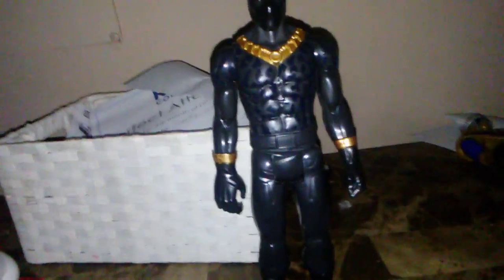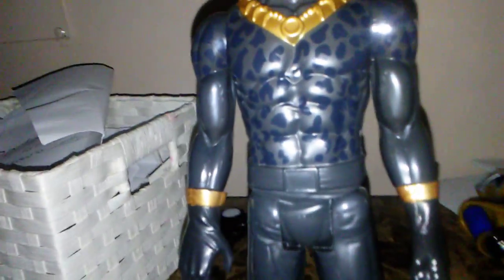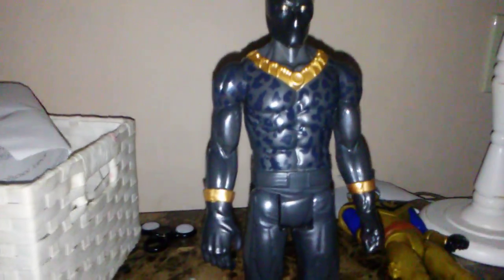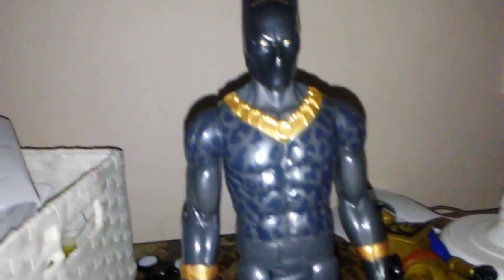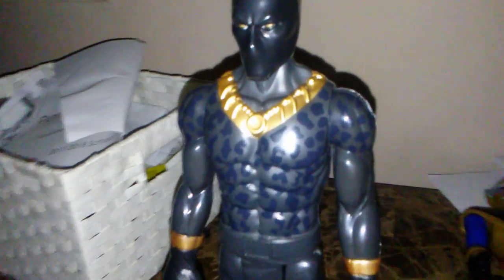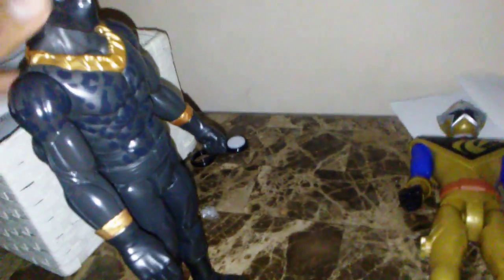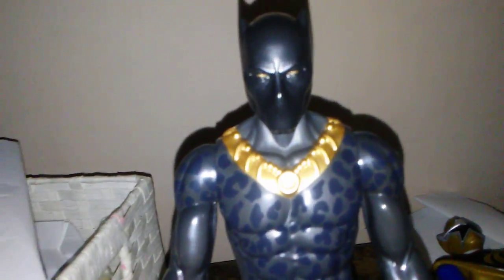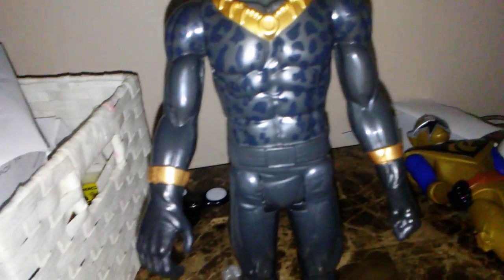Black Panther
Black panther theater